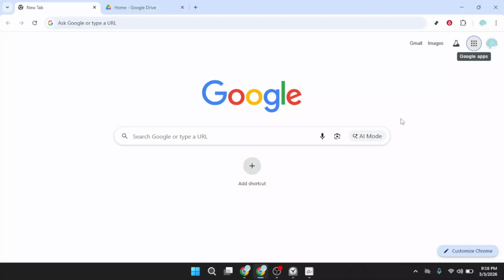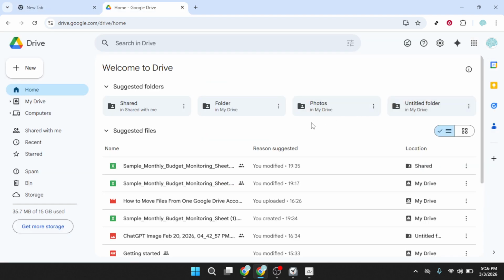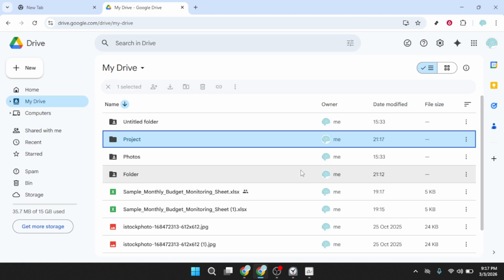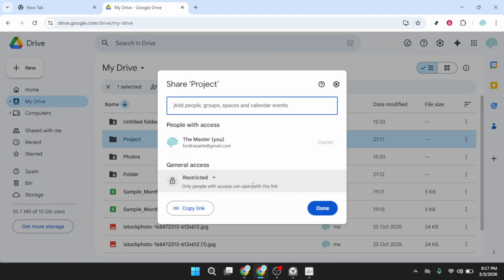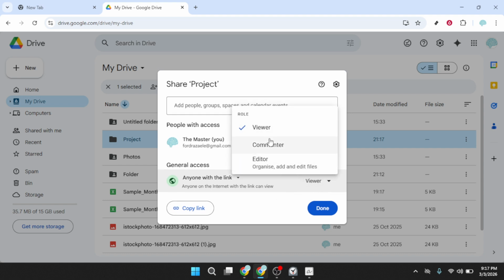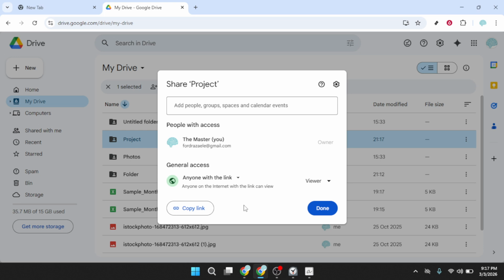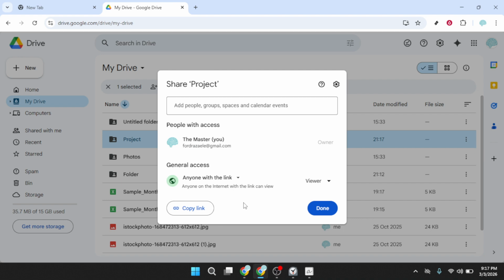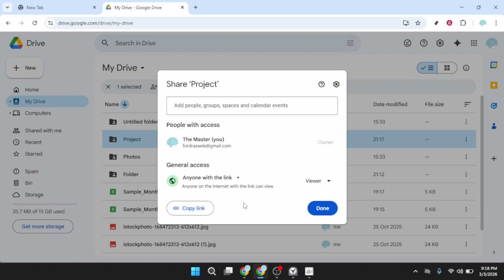How To Create Google Drive Link To Share Files (Tested)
In this video, we discuss how to create Google Drive link to share files securely by adjusting Google Drive sharing permissions. You will learn how to get shareable link Google Drive options, specifically using the anyone with the link Google Drive setting to send large files via link. Follow this Google Drive tutorial for secure file sharing and cloud storage collaboration.

00:00 Intro
00:08 Accessing Google Apps
00:14 Opening Google Drive
00:18 Drive Interface
00:26 Creating a New Folder
00:31 Naming the Folder
00:42 Folder Created
00:46 Accessing Share Menu
00:53 Opening Share Dialog
01:03 Setting General Access
01:14 Managing Roles
01:17 Viewer Role
01:23 Commenter Role
01:27 Editor Role
01:32 Choosing the Right Role
01:40 Copying the Link
01:54 Folder Link Persistence
02:08 Renaming Folders
02:16 Final Tips
02:20 Organization Accounts
02:32 Restricting Access
02:37 Privacy Caution
02:49 Conclusion